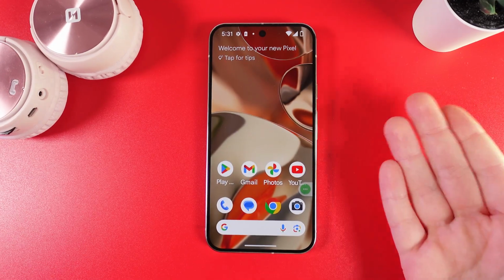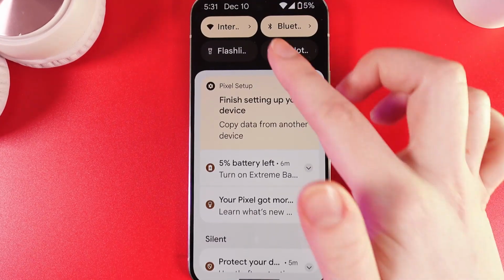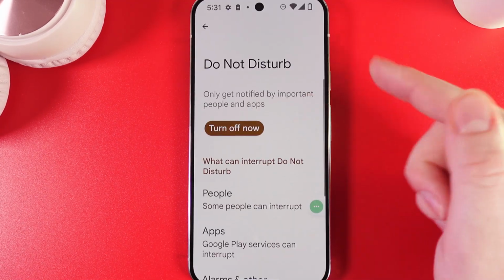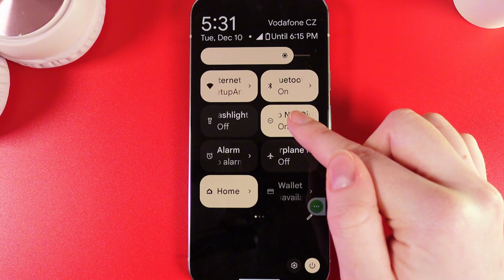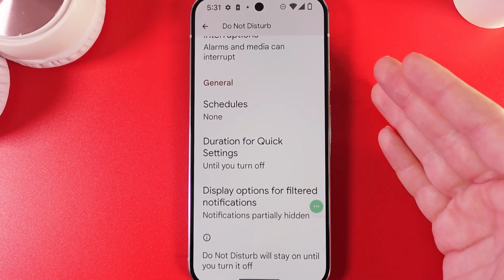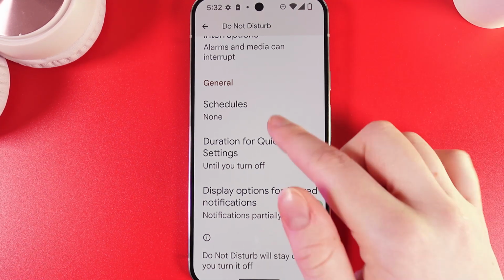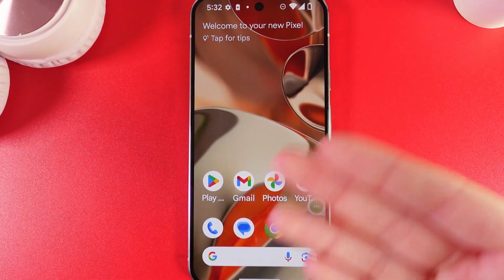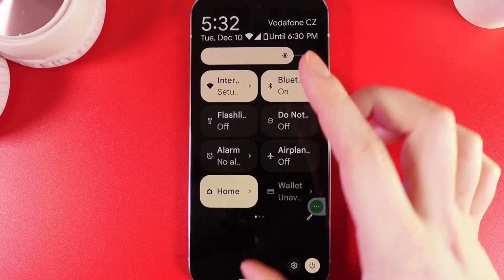How to Enable or Disable Do Not Disturb on Google Pixel 9 Pro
Discover how to effortlessly manage your phone interruptions with my latest tutorial on the Google Pixel 9 Pro. Learn to enable and disable Do Not Disturb Mode with simple, quick steps that will enhance your control over notifications and calls. Perfect your phone setup to ensure you only get disturbed when you want to, making your device work smarter for you. Tune in for practical tips to tailor Do Not Disturb settings to your lifestyle needs, all shown on the sleek Google Pixel 9 Pro. Don't miss out on mastering your device's features for a more streamlined and interruption-free mobile experience!

Enabling and Disabling Do Not Disturb Mode on a Google Pixel 9 Pro
How to Turn Off or On DND Mode in Google Pixel 9 Pro
Google Pixel 9 Pro Guide: Activating and Deactivating Do Not Disturb